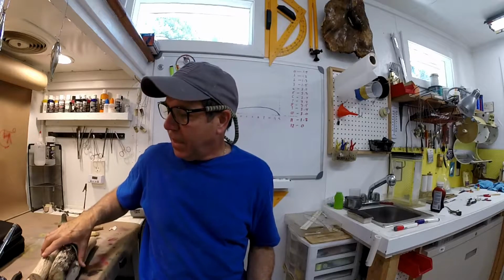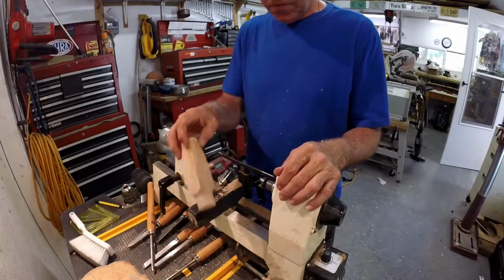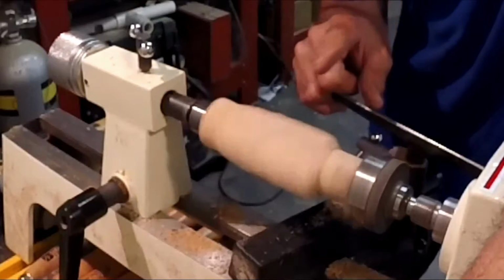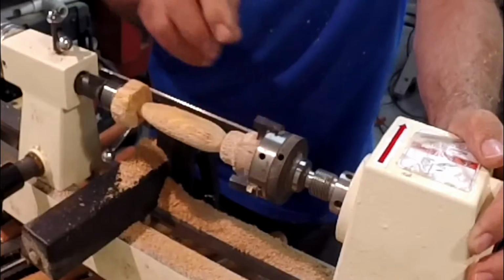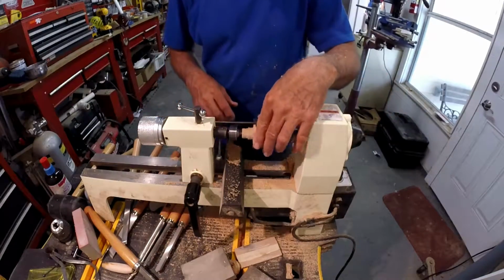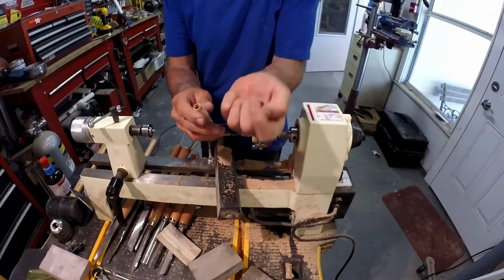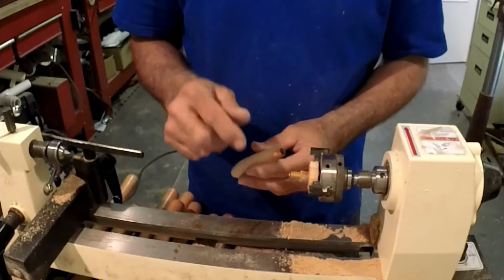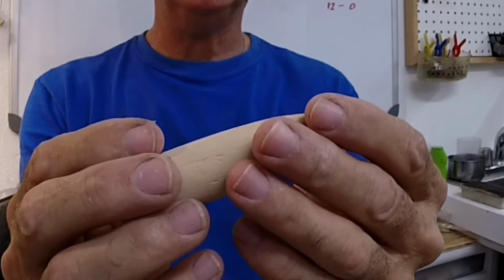How to make a lure rattle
Making lures on a lathe has a few drawbacks, your lure design will be limited to round shapes, and you can't add weight or rattles...or can you?  Actually I came up with a way to add a heavy knocker rattle to my lathe made topwater lures.  I also came up with a way to overcome that dull wood sound.  Check out the techniques...you might find them handy.